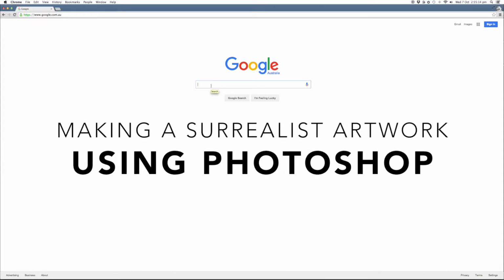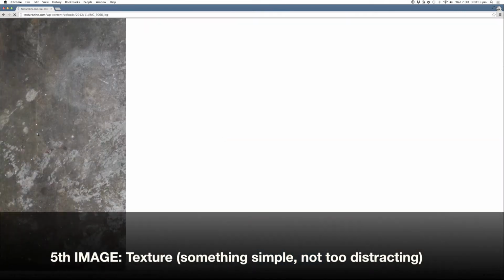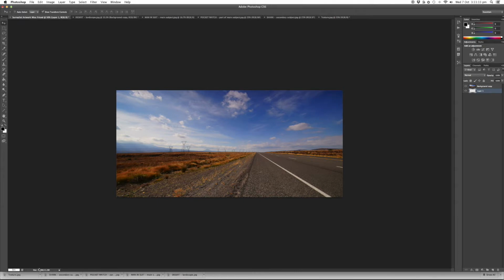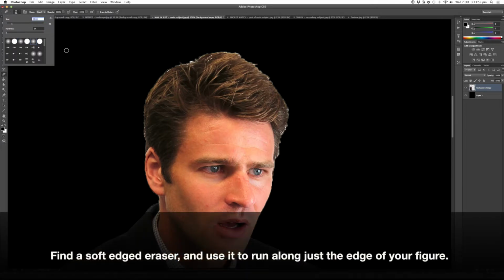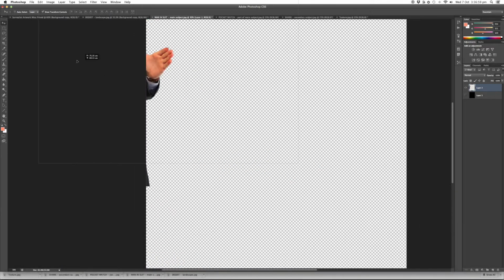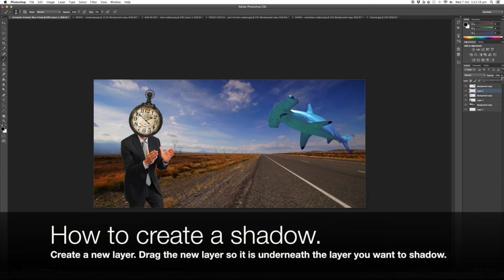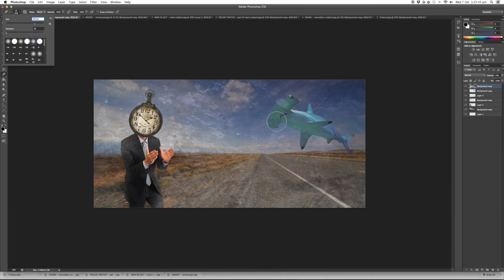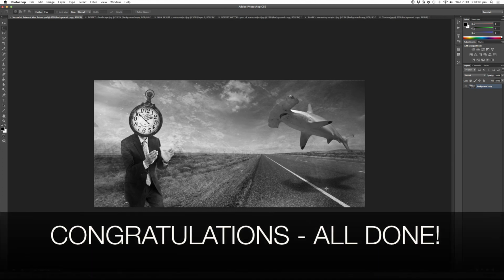Making A Surrealist Artwork Using Photoshop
For the students of Terrigal High School.